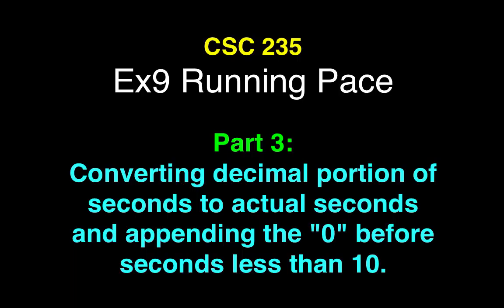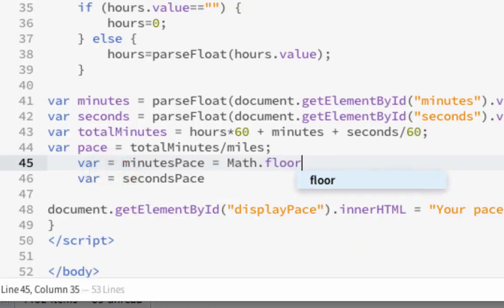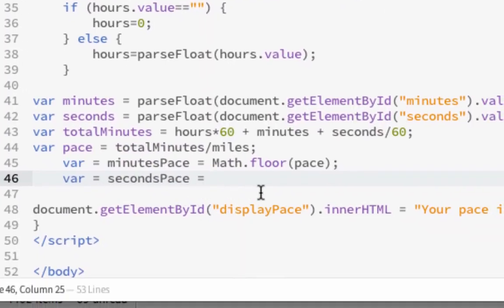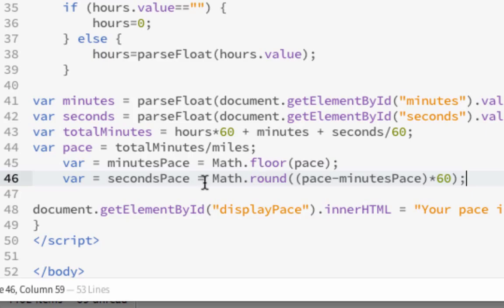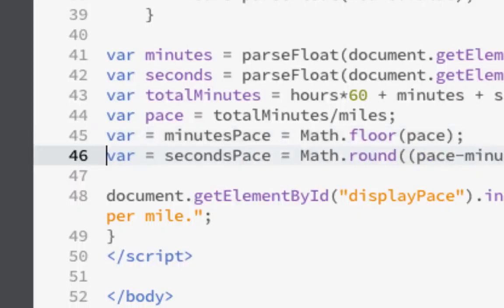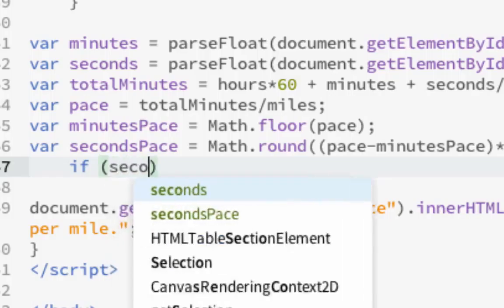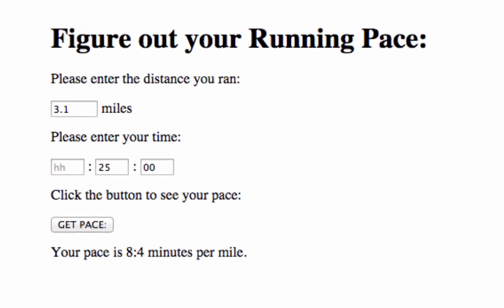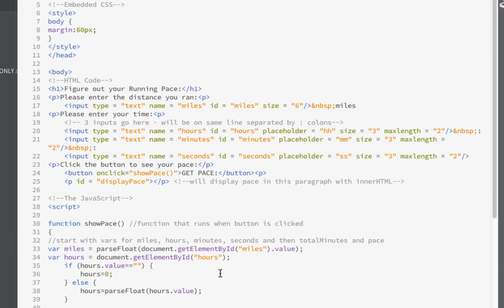Ex9_runningPace_Pt3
Part 3: Converting decimal portion of seconds to actual seconds and appending the "0" before seconds less than 10.